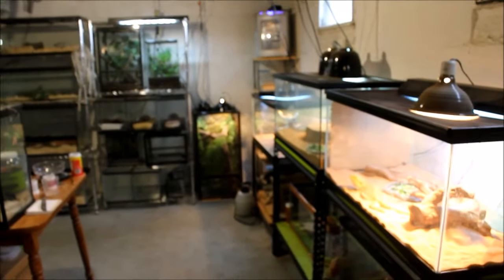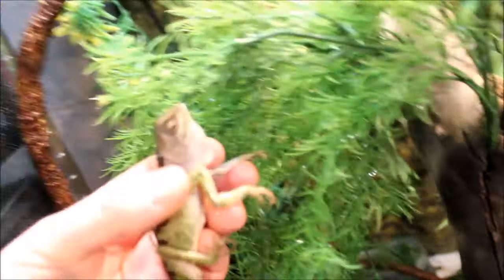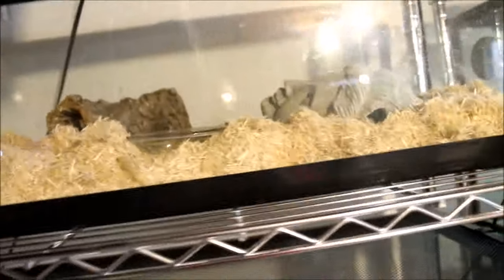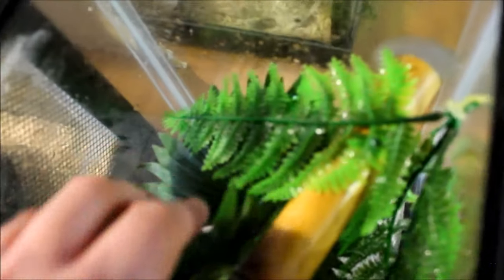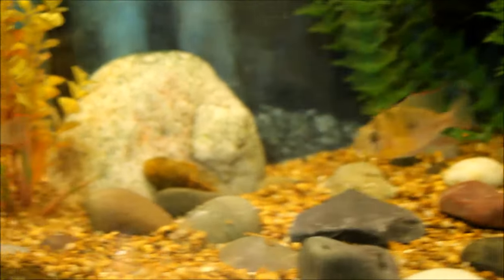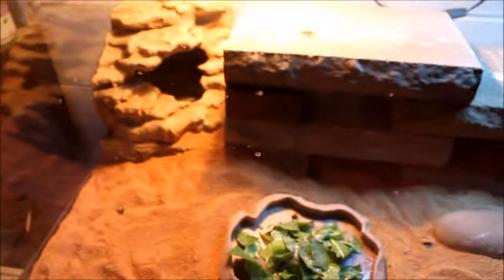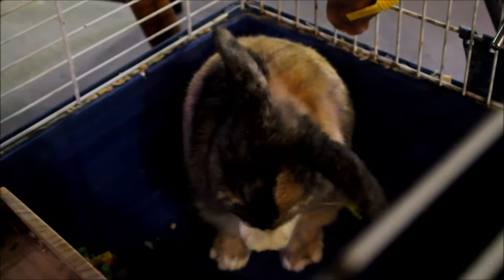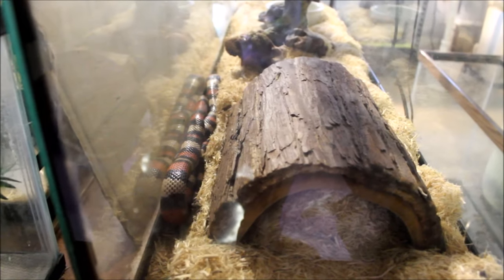February 2017 FULL Reptile Room Tour and Update!